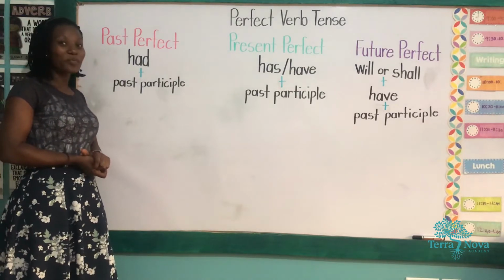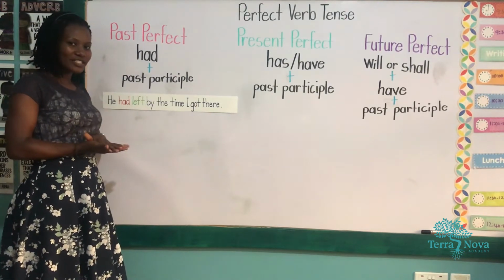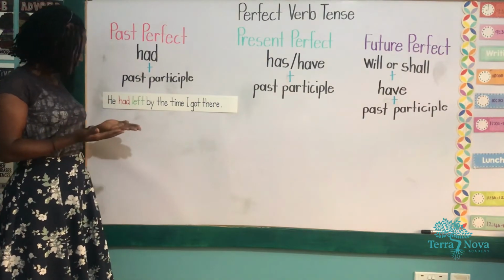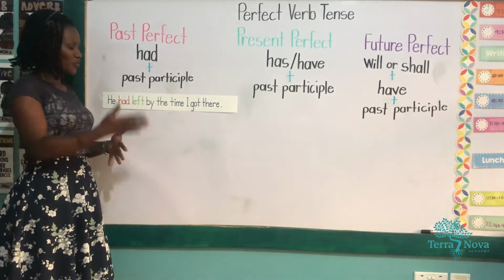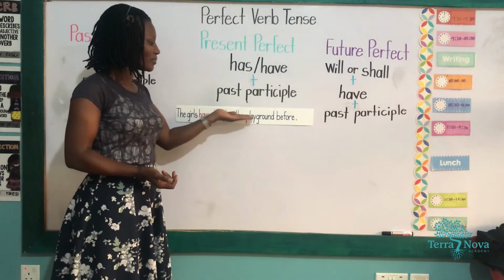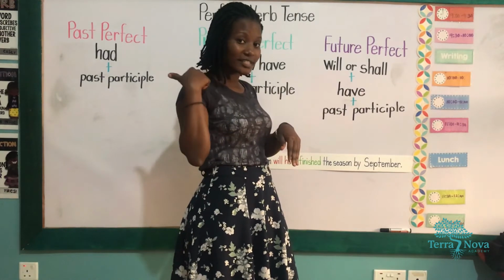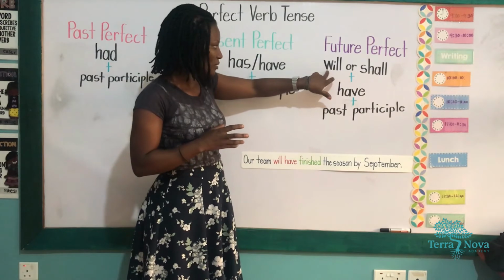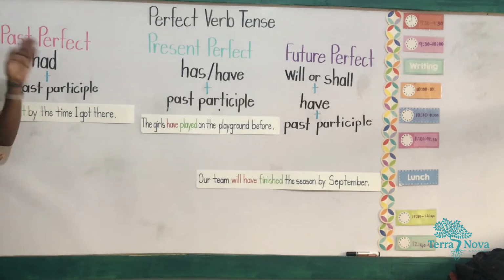TERRA NOVA ACADEMY | GRADE 5 | AUGUST | ENGLISH LANGUAGE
By : Nakayiwa Hafisah